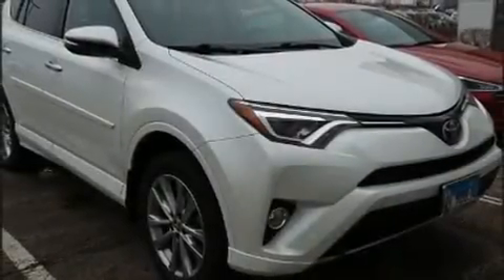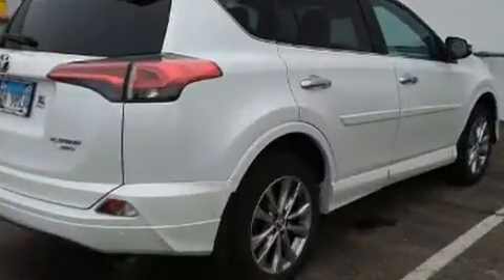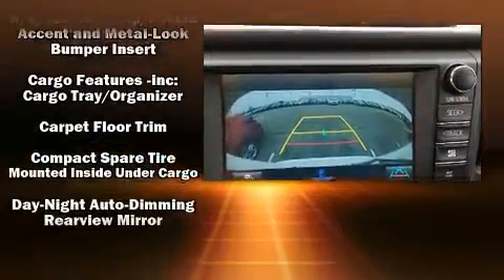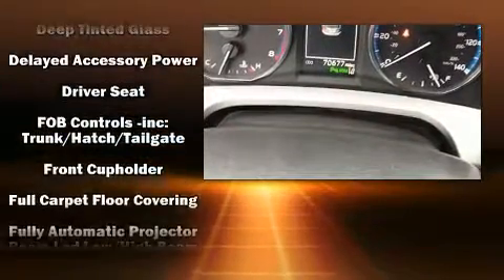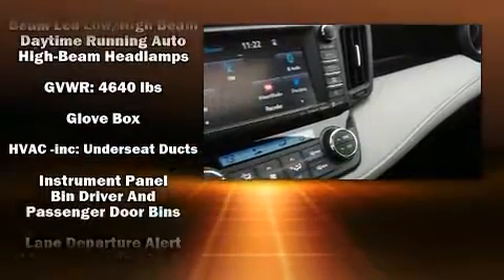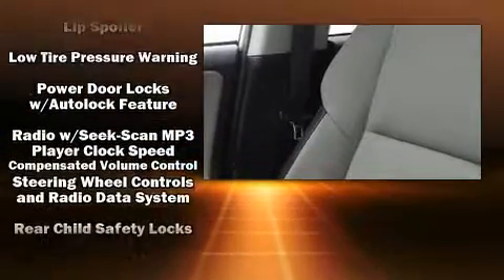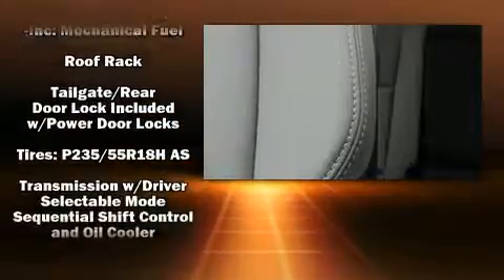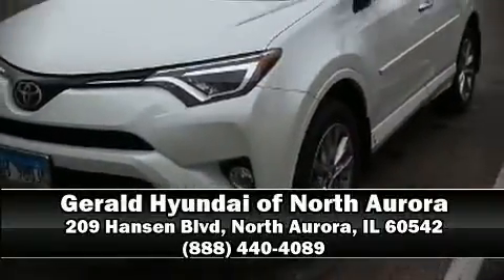2017 Toyota RAV4 Limited in North Aurora, IL 60542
Introducing the 2017 Toyota RAV4. Smooth gearshifts are achieved thanks to the 2.5 liter 4 cylinder engine, and all wheel drive keeps this model firmly attached to the road surface. A wealth of standard features means that you no longer have to sacrifice. Such as remote keyless entry, a built-in garage door transmitter, a blind spot monitoring system, turn signal indicator mirrors, a power liftgate, lane departure warning, cruise control, and 1-touch window functionality. For drivers who enjoy the natural environment, a power moon roof allows an infusion of fresh air. Toyota also prioritized safety and security by including: dual front impact airbags with occupant sensing airbag, front side impact airbags, traction control, brake assist, ignition disabling, and 4 wheel disc brakes with ABS. Various mechanical systems are monitored by electronic stability control, keeping you on your intended path. We pride ourselves in the quality that we offer on all of our vehicles. Stop by our dealership or give us a call for more information.